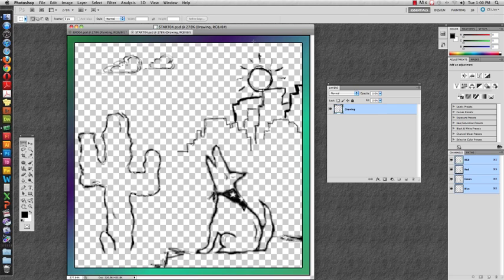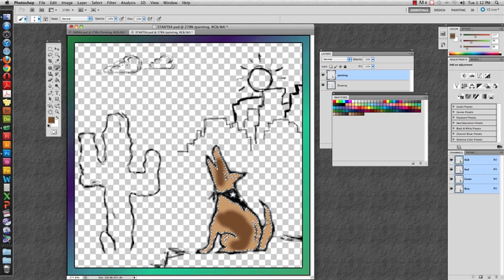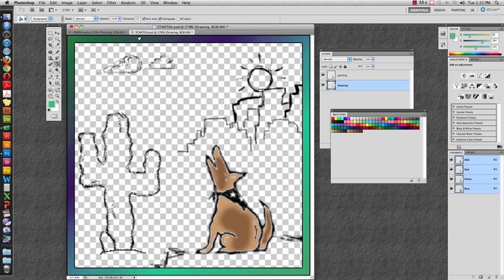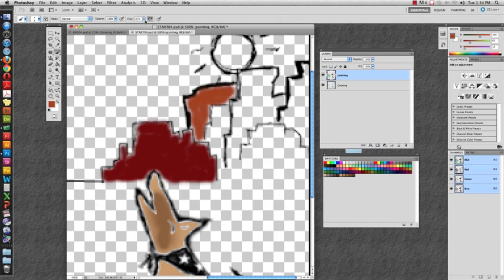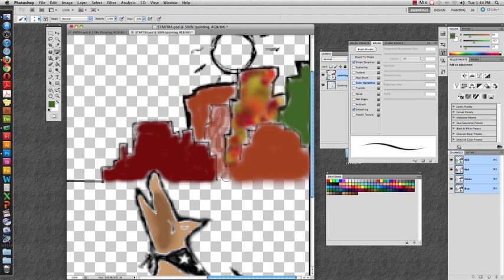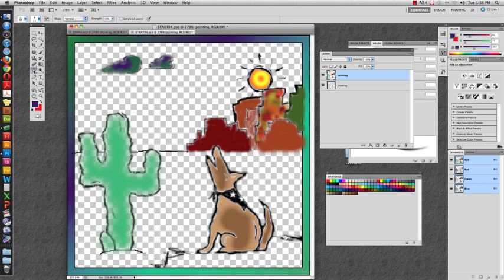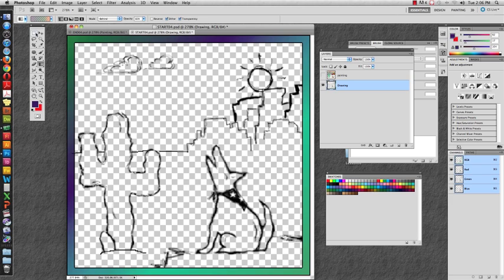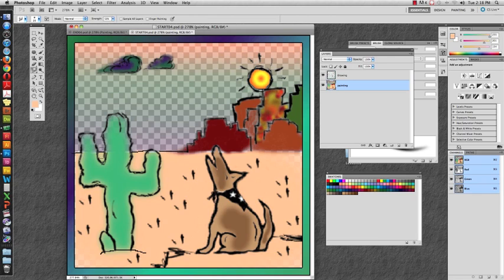Photoshop using the Paint tools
In this Photoshop tutorial you will be learning to use